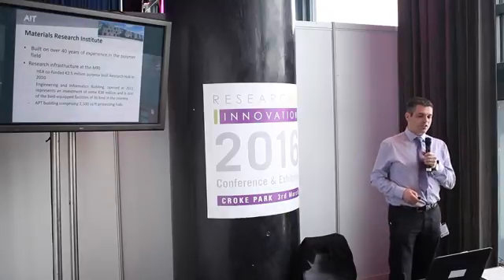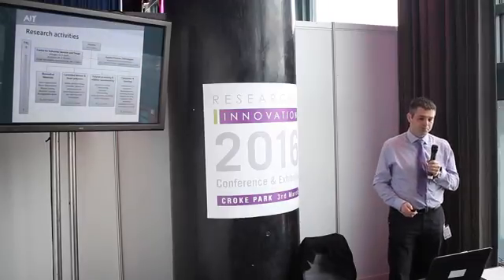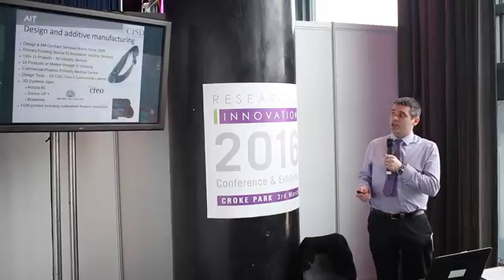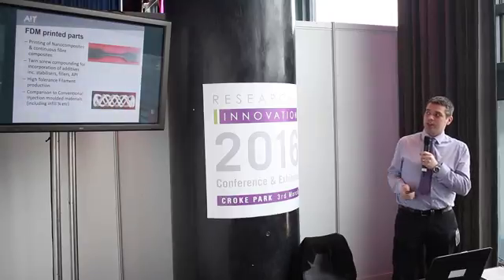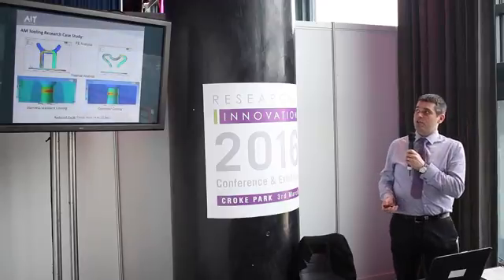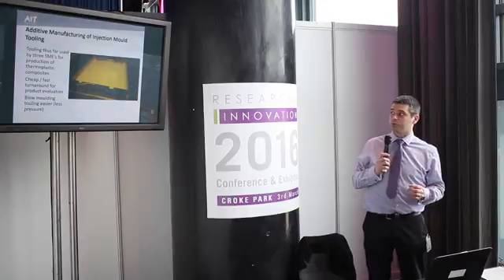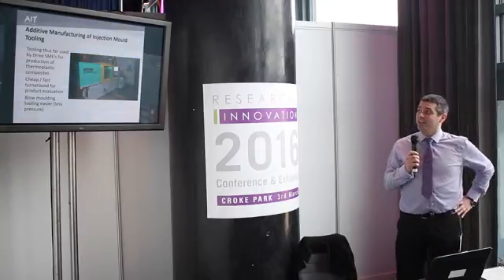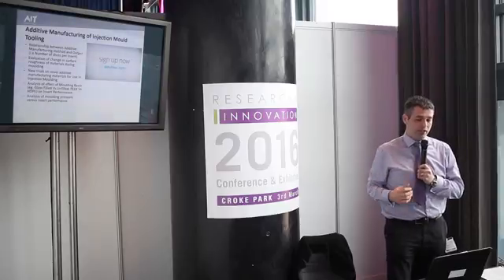Declan Devine - Polymer Research and its Importance to the Irish Manufacturing Industry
Declan Devine, Director, Materials Research, AIT giving a talk on: Polymer Research and its Importance to the Irish Manufacturing Industry, at the Research and Innovation Conference 2016.